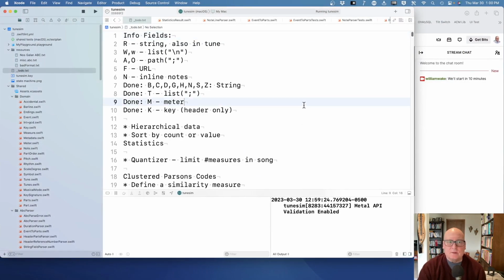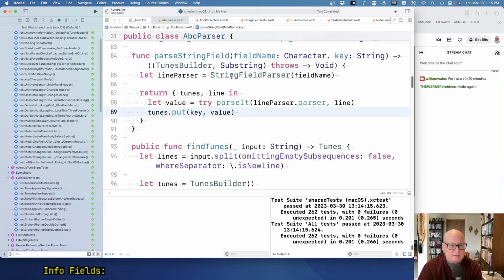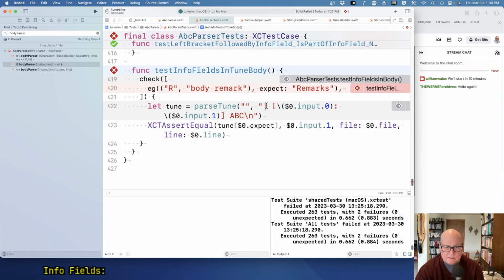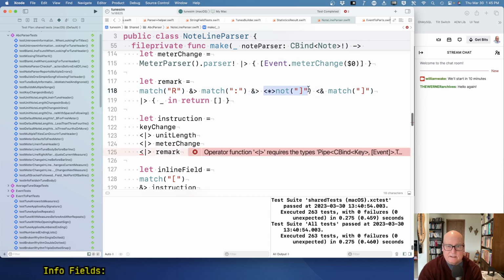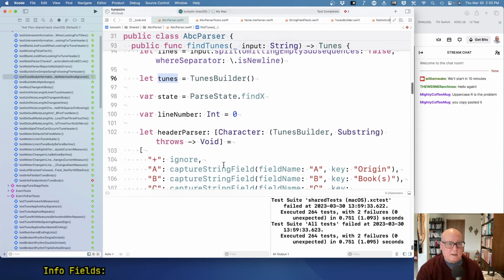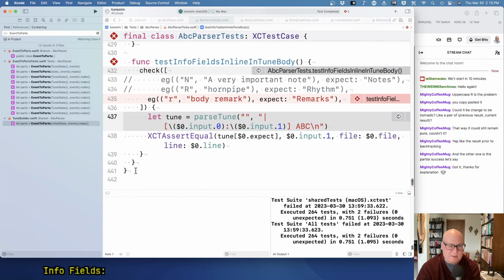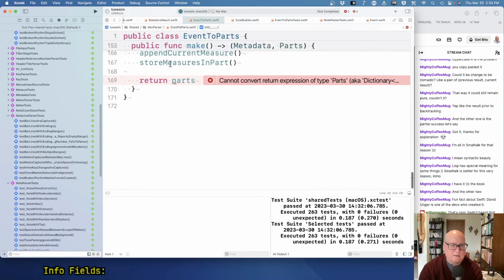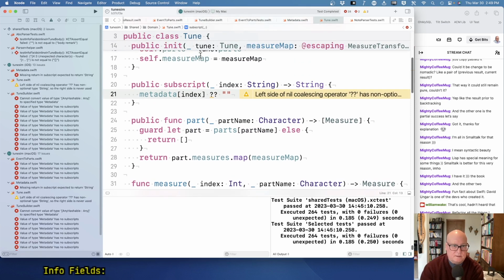TUNE-23-31: Info Fields and Sorting - Tune Similarity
We worked on capturing the information fields as metadata. We could easily do tune headers and body lines for remarks, origin, URL, notes, rhythm, and lyrics.

Doing these for inline fields is tougher though - it has to be done through the note parser. We discussed a way to manage state even through a backtracking parse, but opted to pass the information along as events.

In handling that, we realized we needed to make our Metadata a class rather than a typealias. We were partway through that when I got called away for a family emergency, so we'll pick up there next time.